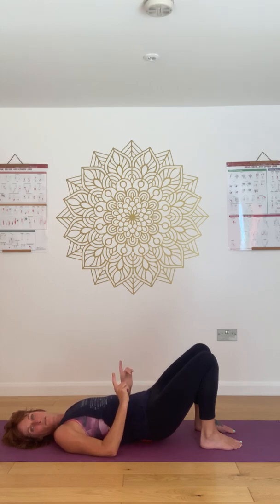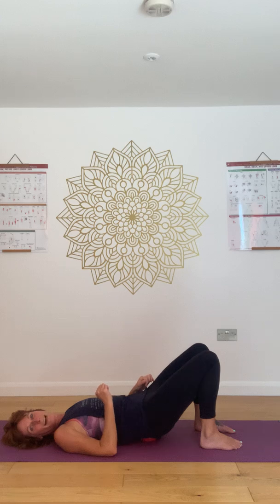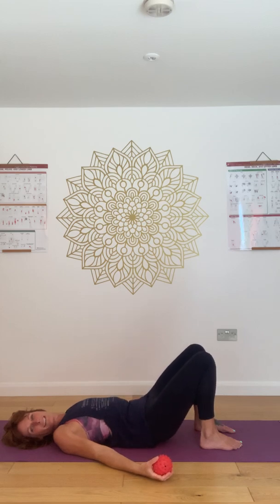Sacral Clock - self-massage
The sacrum is a triangular bone between the lumbar spine and coccyx, it basically sits sandwiched between the top of the butt crack and the pelvic rim.  Back and butt muscles attach and cross over this bone and so it can get very glued down, stuck. This is a delicious and simple self-massage technique that hydrates the soft tissue overlaying the sacrum, which promotes the release of the muscles of the lower back and butt, improving range of movement and decreasing pain.

Thank you Slings Myofascial Training and my teacher Anneke for these wonderful techniques.